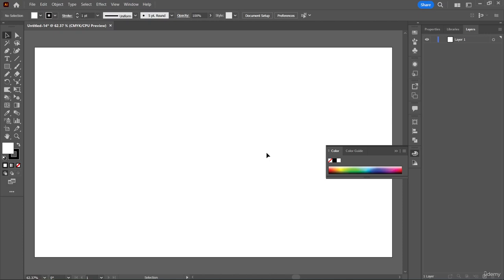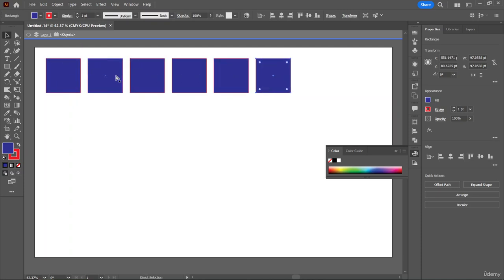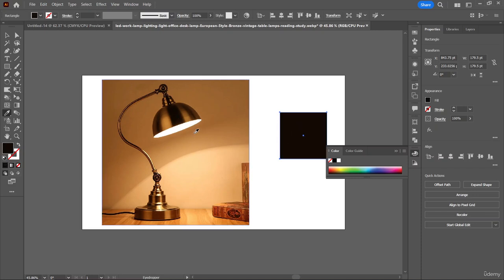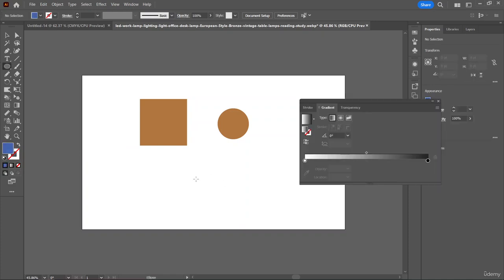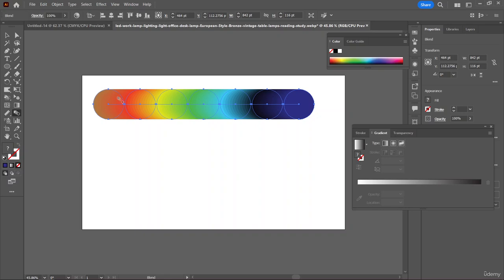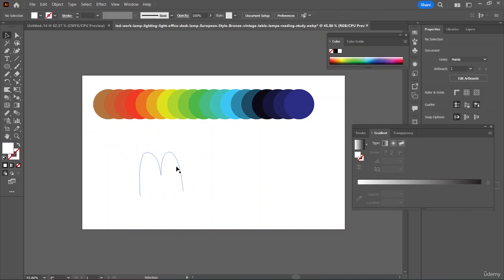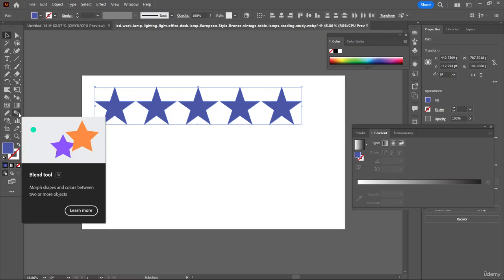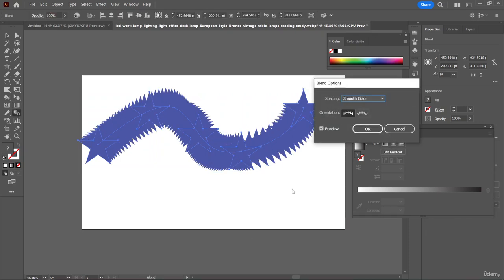23. Eye dropper, measure, blend tool | Graphic Design Course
This video provides a simple and clear overview of three essential tools. We'll explain how to use the Eyedropper Tool to sample colors, the Measure Tool to check distances, and the Blend Tool to create smooth color and shape transitions. This lesson is perfect for anyone who wants to learn how to add more precision and creativity to their designs.

graphic design
visual communication
design principles